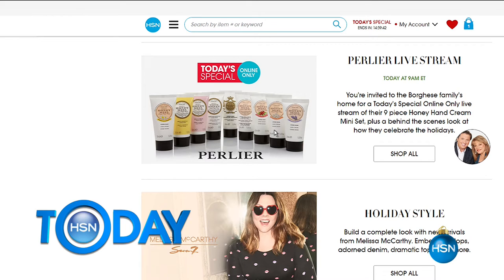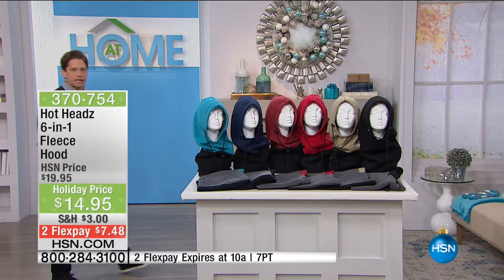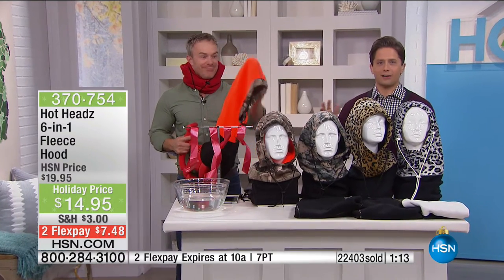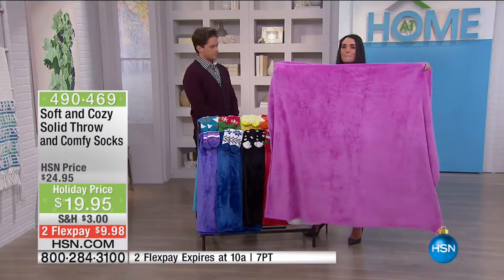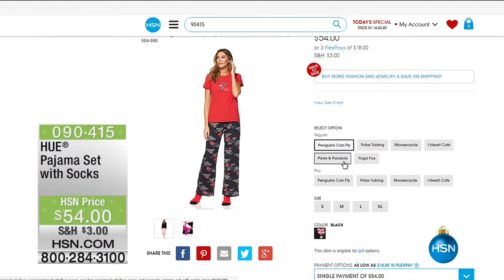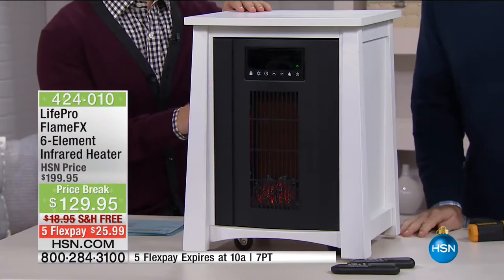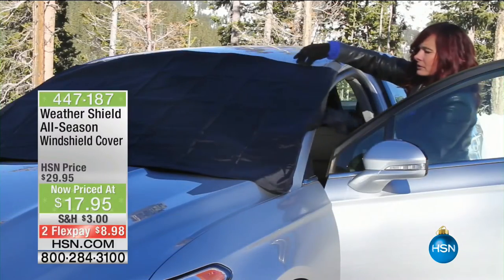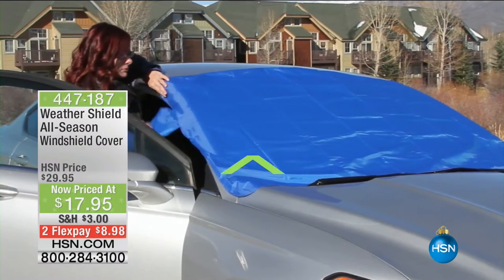HSN | AT Home 11.18.2016 - 09 AM